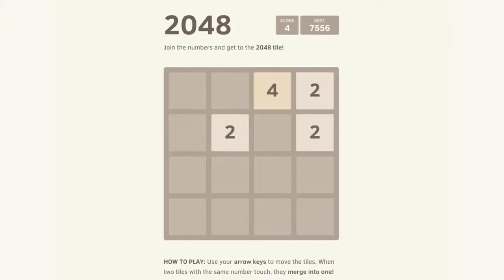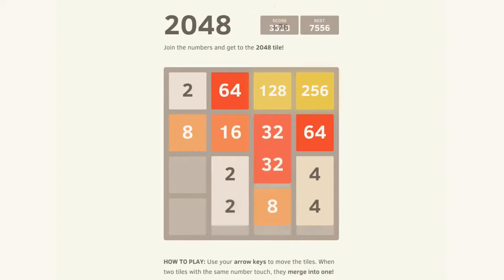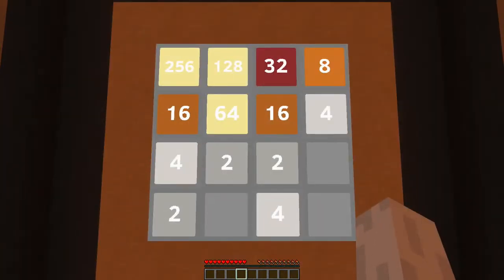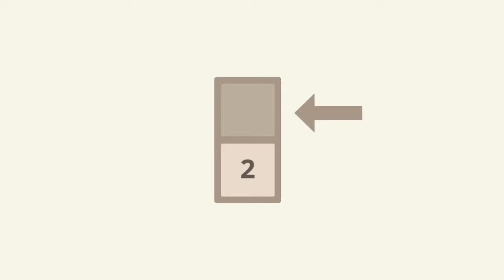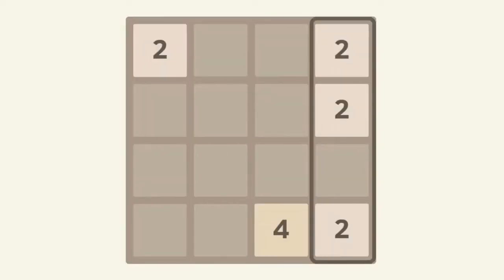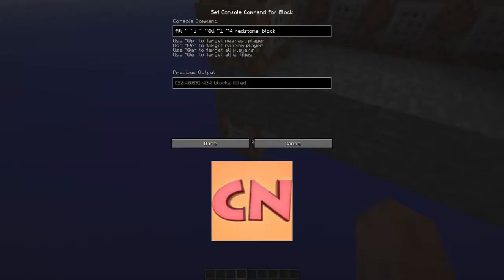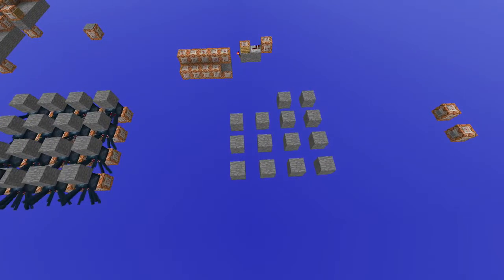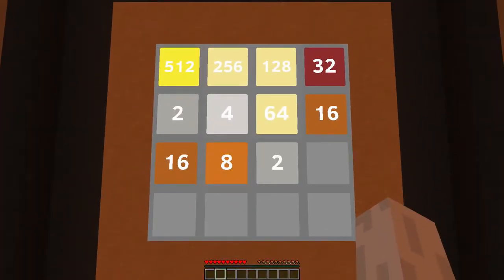2048 in minecraft1